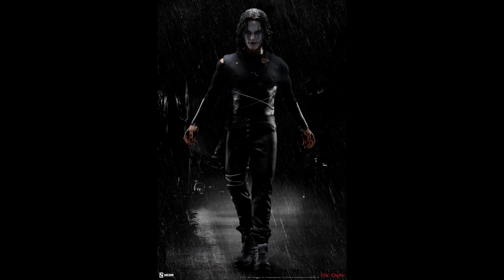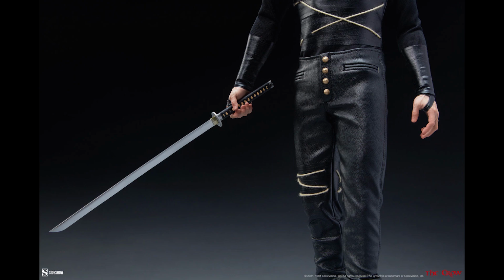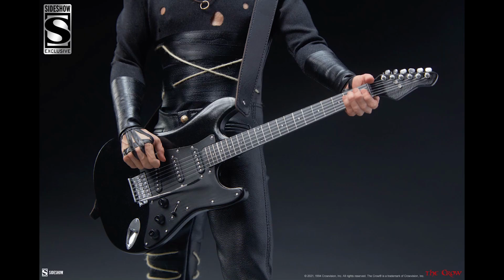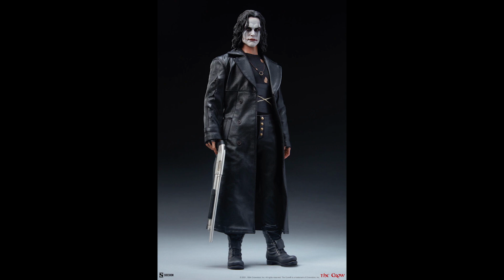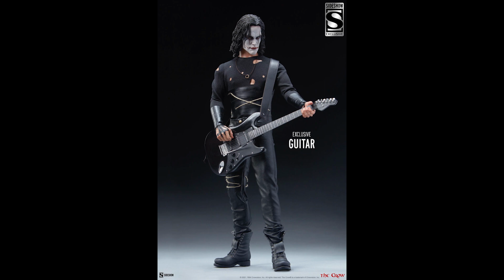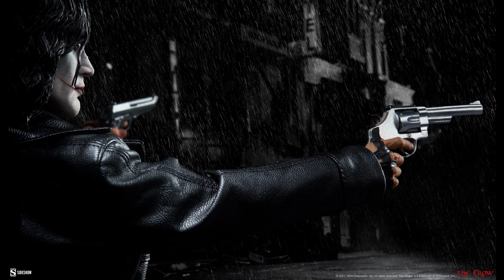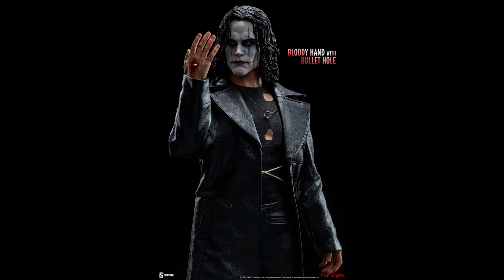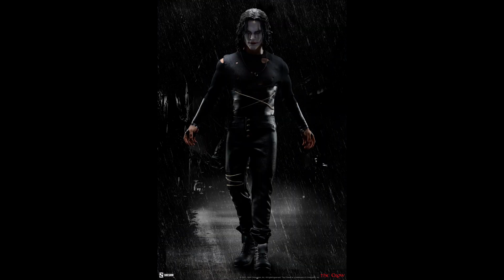Sideshow The Crow Preview